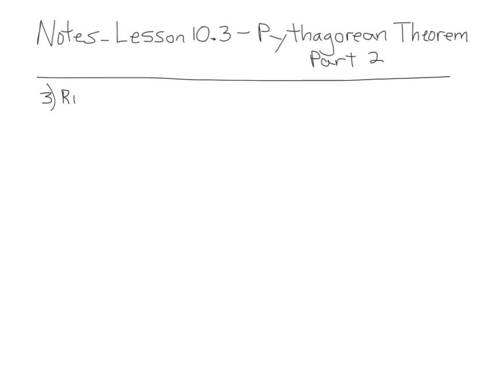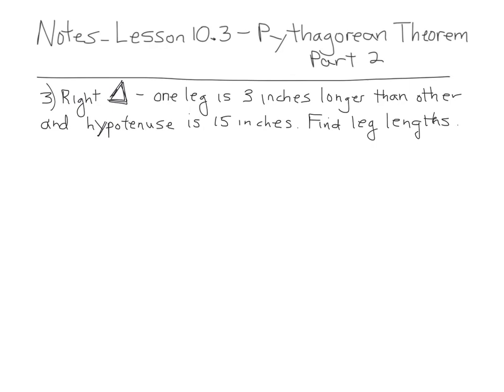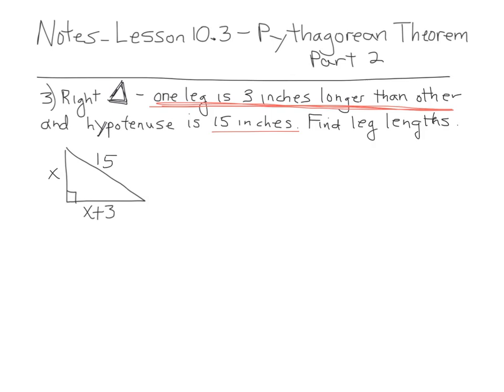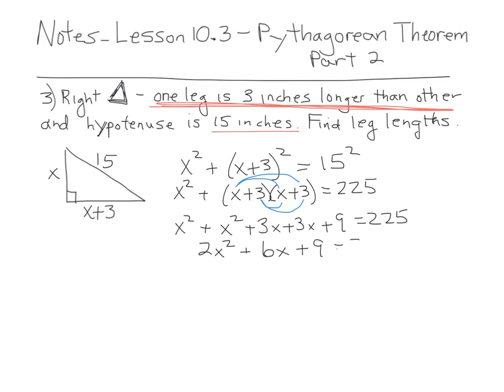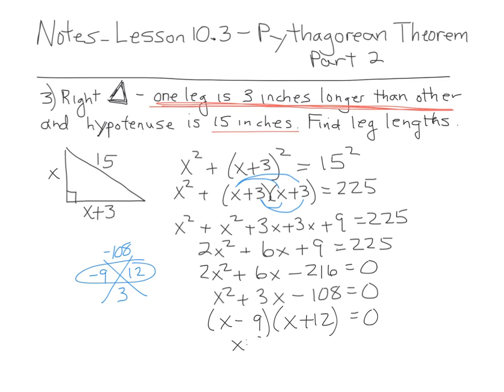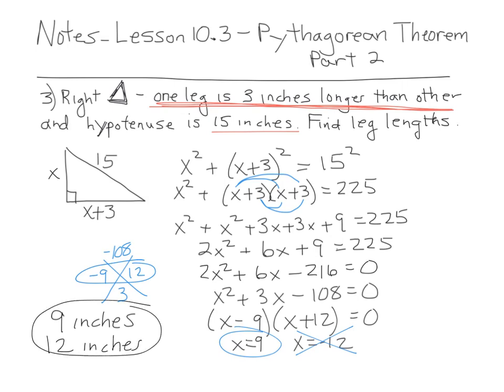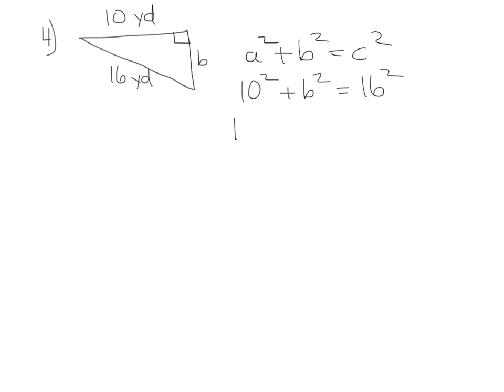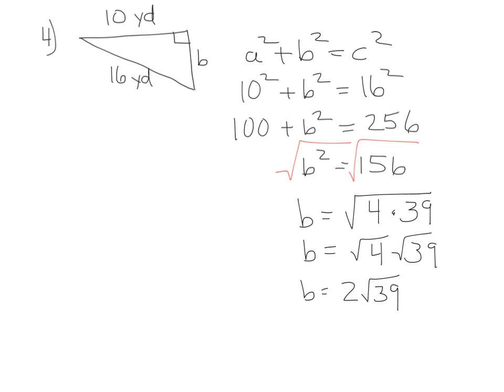Alg 1 Notes Lesson 10.3 Pythagorean Theorem Part 2